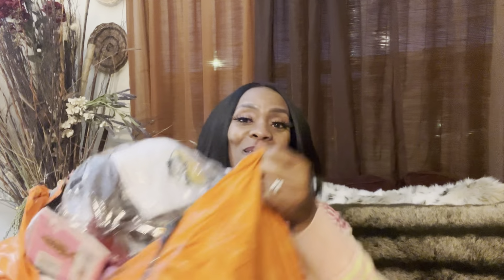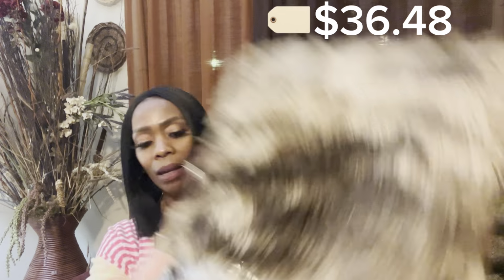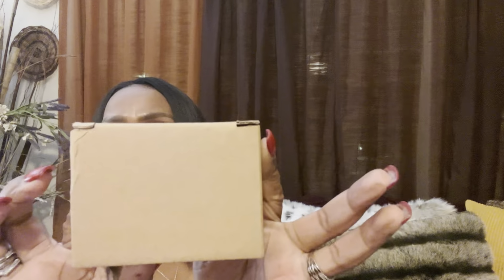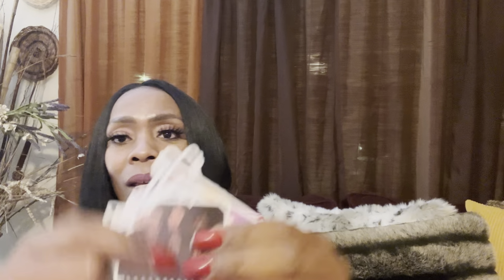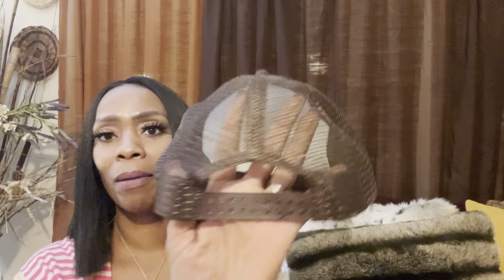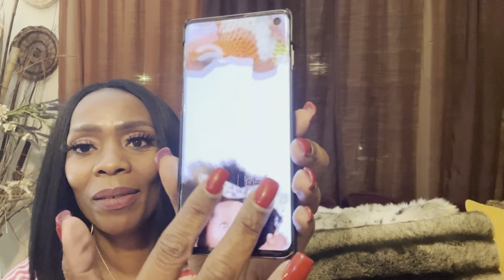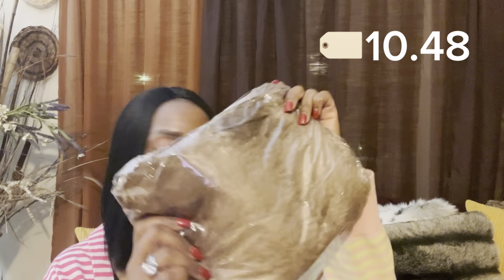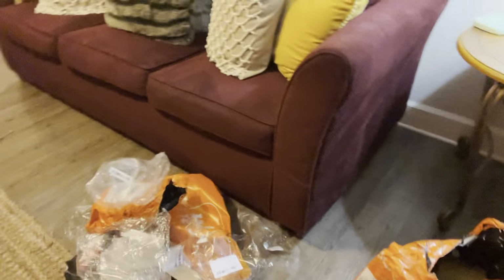Biggest TEMU Haul Yet!/Household Items/ Toys And More!!!!!/Pt.1